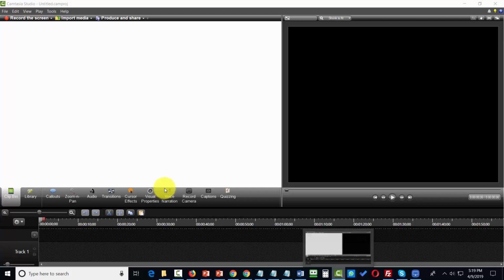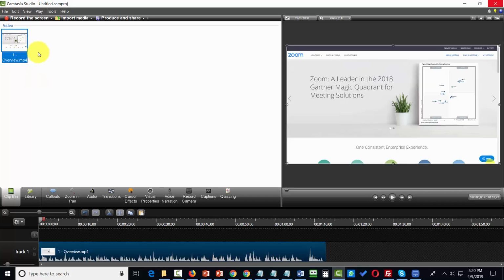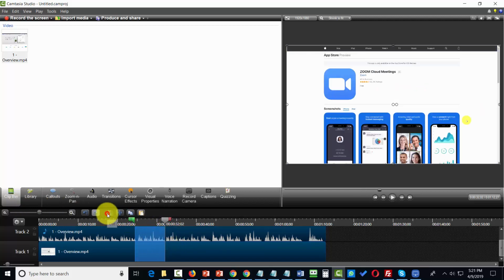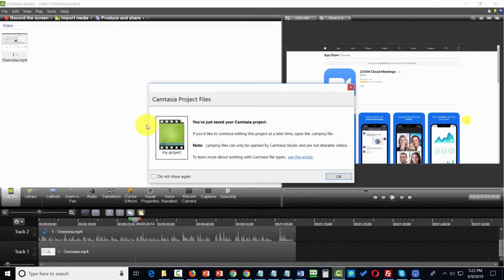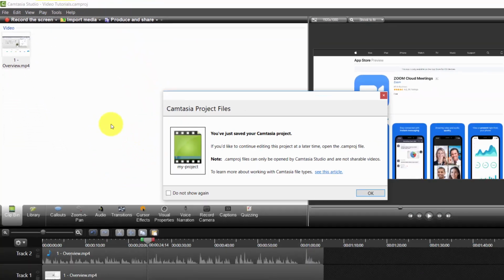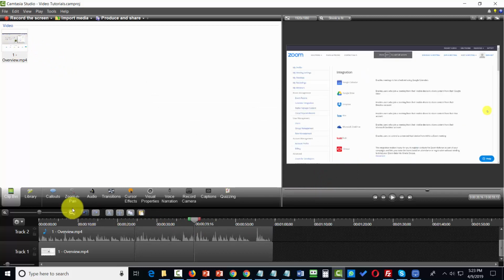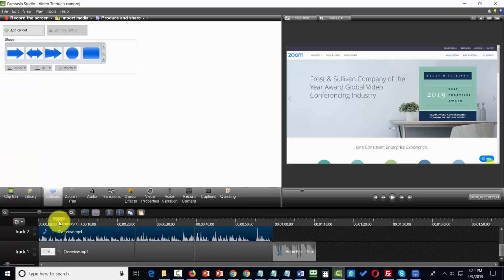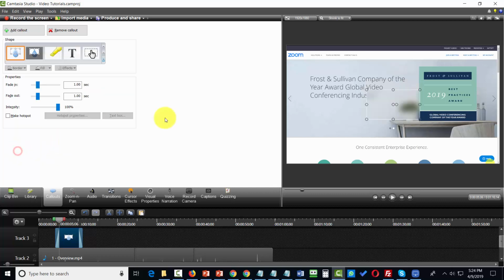Zoom 15: Editing Your Zoom Recording